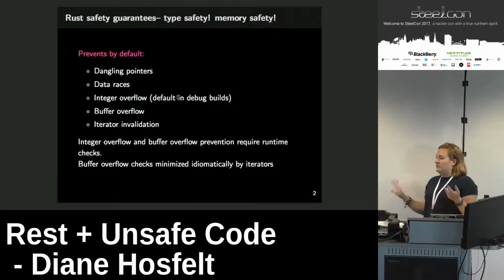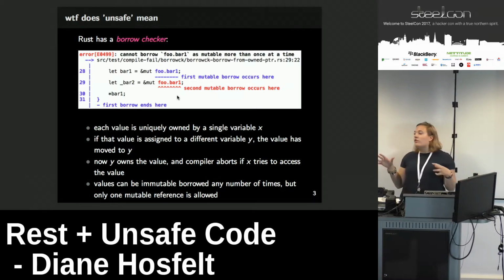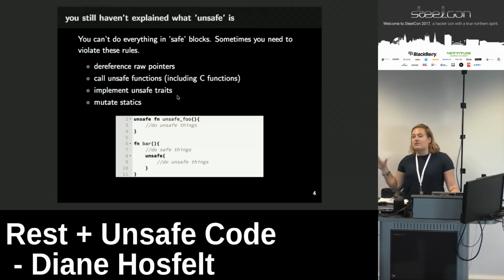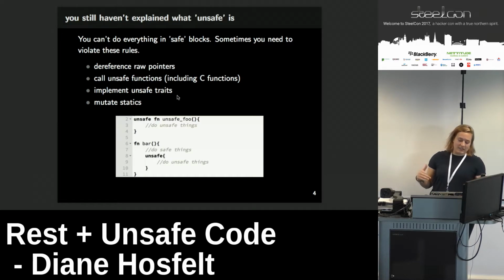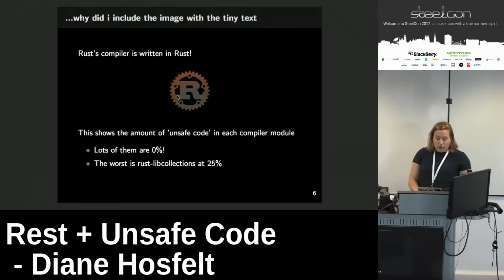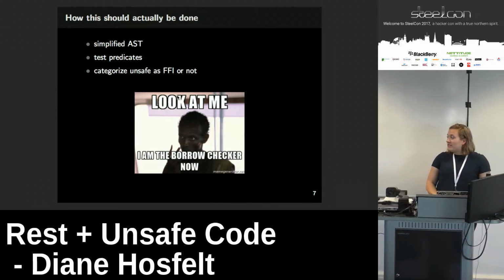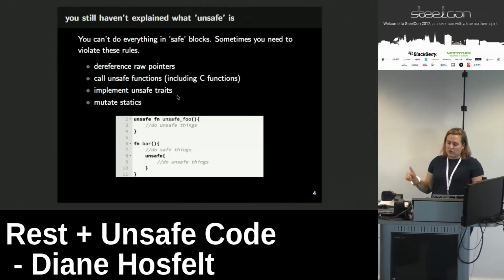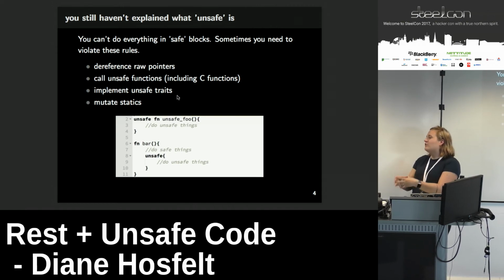Lightning Talk: Rest + Unsafe Code by Diane Hosfelt